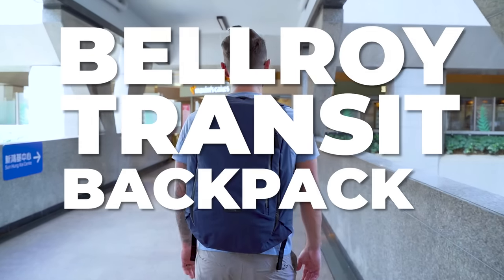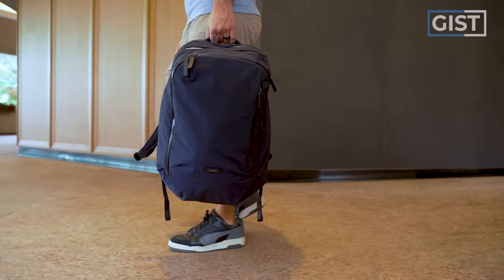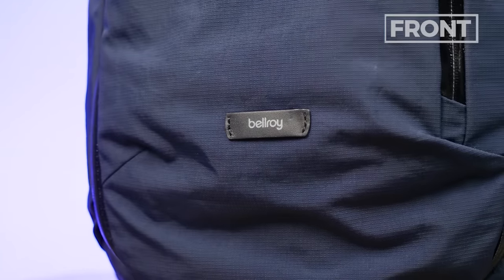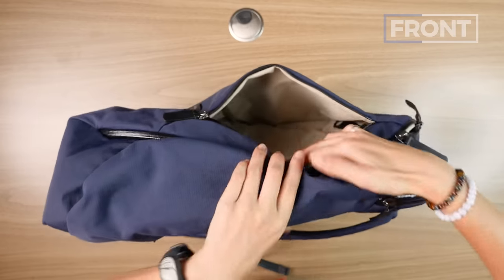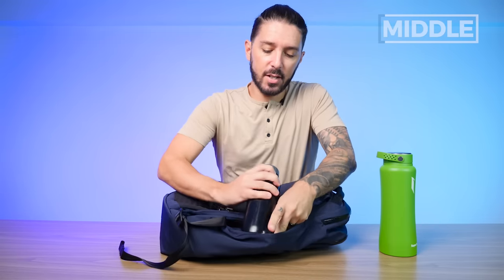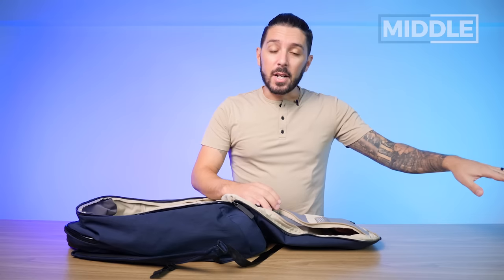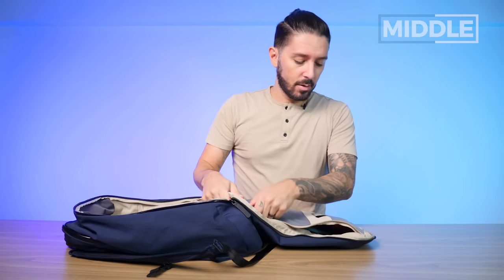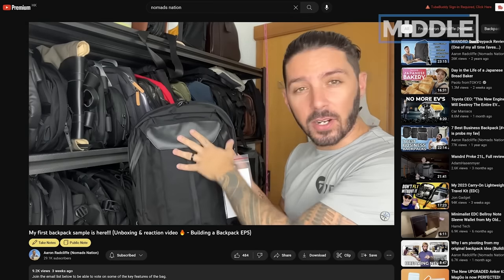Bellroy Transit Backpack 28L Review (BEST One Bag Travel Pack of the year?)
Bellroy Transit Backpack 28L Review // Overall pros and cons // Who this pack is perfect for // Who this pack is NOT perfect for // Where to get the best price and more!

00:00 - Intro
0:26 - Gist of the Pack
2:35 - Front of the Pack
4:53 - Middle of the Pack
8:55 - Back of the Pack
12:52 - Pros and Cons
13:57 - Alternatives

Looking for a durable pack for your next short trip?

This Bellroy Transit Backpack is a 28-liter pack that's made to be your go-to weekender bag. It has a clamshell opening so you'd have easier access to the main compartment, a minimalist/sleek overall design, and a well-designed laptop compartment with a dedicated pocket for chargers. This pocket is also advertised to perfectly fit the Bellroy Desk Caddy!

To learn more about our honest thoughts about the Bellroy Transit Backpack 28L, watch our video for an in-depth review!

Do you think that they should've added more organization to this pack? Do you feel that comfort is somewhat compromised? And if you already have it, how is it so far? We'd love to hear from you!

Get the Bellroy Transit Backpack 28L if…

✅ You are tired of getting packs that only last a couple of months. This is a durable option for your next trip.

✅ You are impressed about how much stuff you can carry with this bag.

✅ You love that it has not one but T water bottle holders.

DO NOT get the Bellroy Transit Backpack 28L if…

❌ You want a professional-looking pack that you can use to work. Below's another alternative... 👇🏼

🎒 Nomatic Travel Pack
✍🏼 Business-y and versatile pack with a ton of organization

❌ You like this pack but you want another more comfortable option. Check below for another great option… 👇🏼

🎒 Able Carry Max
✍🏼 Better shoulder strap comfort, a bit different aesthetic

❌ You want a better pack when it comes to comfort, organization, and features. PLUS a dual water bottle holder. Here's another recommended option for you… 👇🏼

🎒 Aer Travel Pack 3
✍🏼 Has an external water bottle holder and more comfortable shoulder straps.

Specs/Features/Summary

• Capacity: 28
• Color: Black, Nightsky, Ranger Green
• Meets carry-on size restrictions
• Quick access 16” laptop compartment for easy airport checks
• External-access pockets invisibly store a passport, wallet, water bottle and more
• Front pocket with key clip
• Soft-lined sunglasses pocket
• Padded shoulder straps, contoured back panel and sternum strap for carrying comfort
• Internal compression straps to help reduce bulk and keep things in place
• Internal Apple AirTag slip pocket